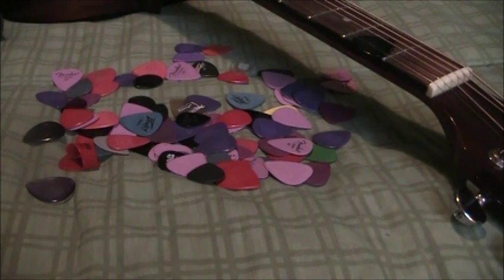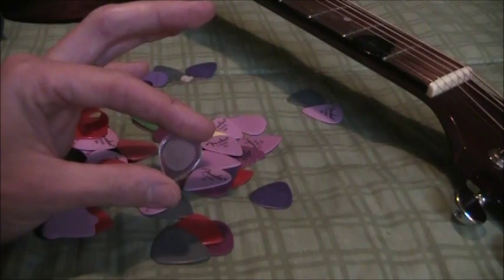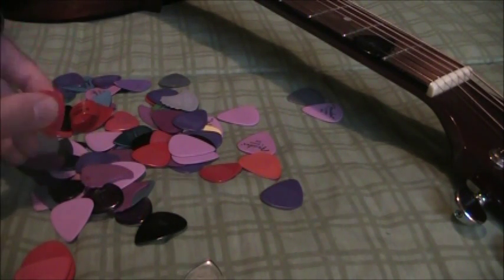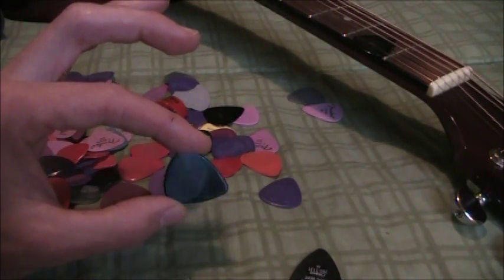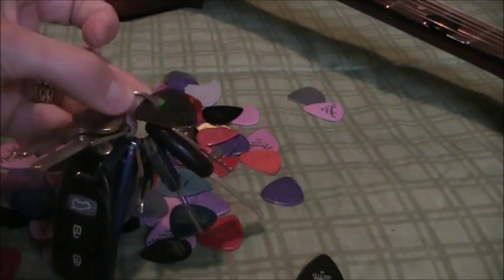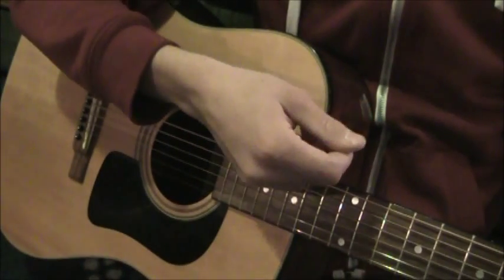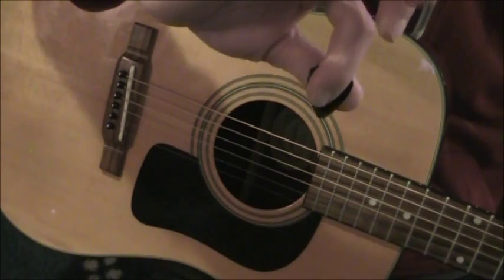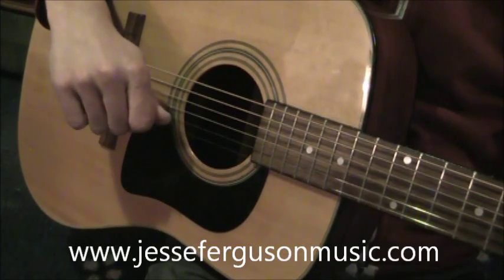How to Choose and Use Guitar Picks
Canadian folk musician Jesse Ferguson shares some advice on choosing and using guitar picks. This is a supplement to his overview on how to play guitar, available